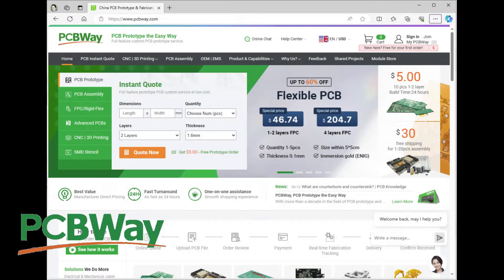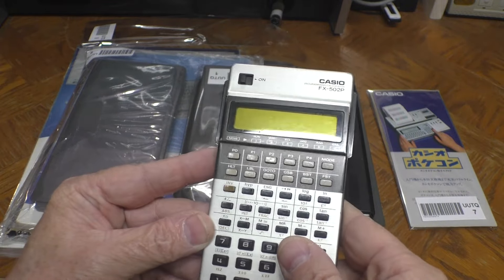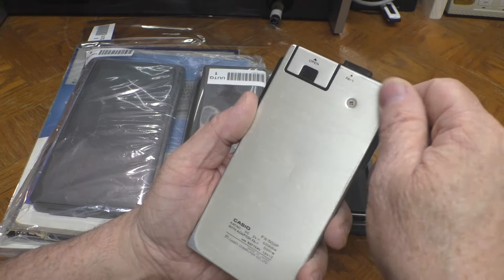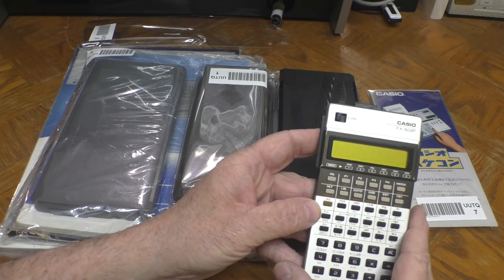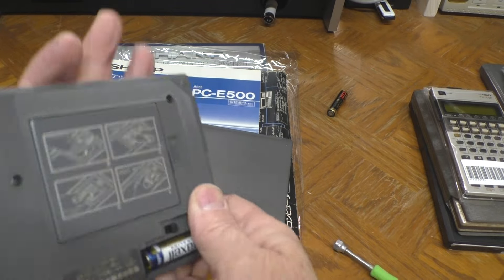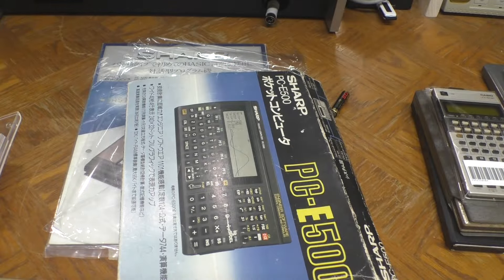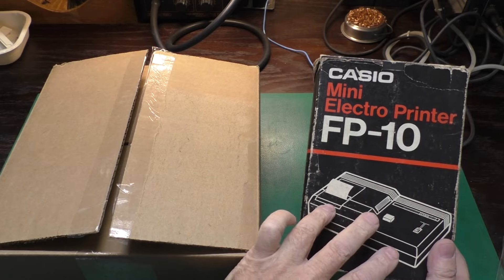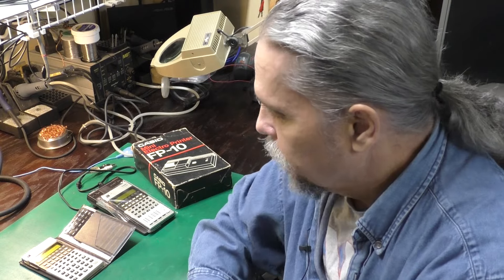Ferengi Friday! Casio-tastic with a smidge of Sharp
In this Ferengi Friday video we take a belated look at some Japanese goodies that arrived just before Christmas last year and some related kit that just arrived this week. Lots of interesting Casio gear with a few Sharp units thrown in for good measure. Also, some nifty Japanese pocket computer advertisements.

Timeline:
00:00 – Welcome
01:01 – Casio FX-502P
04:25 – Pokecom ads
06:31 – Casio FX-860P
09:03 – Sharp PC-E500 #1
11:14 – Sharp PC-1211 junker
14:36 – Sharp PC-E500 #2
18:11 – Sharp PC-1210/11 ads
21:10 – More Casio goodies
24:00 – Thanks!

Links
Scans: Coming soon!

Amazon Associated Links Tools:
Spudger set I use
Heat mats

Amazon Associated Links Chemicals:
303 Aerospace Protectant